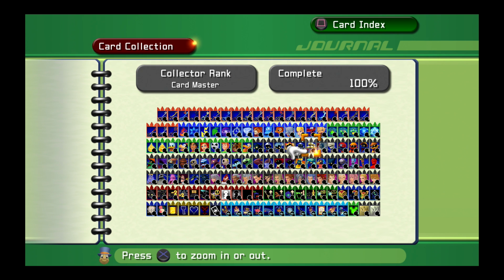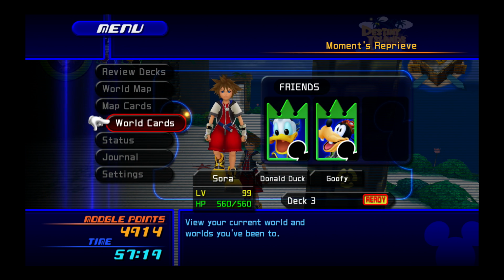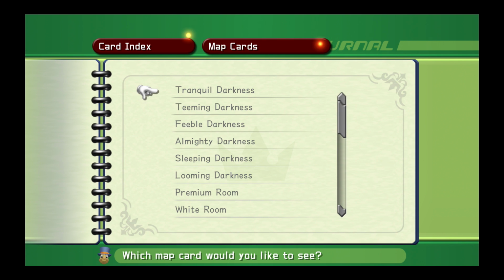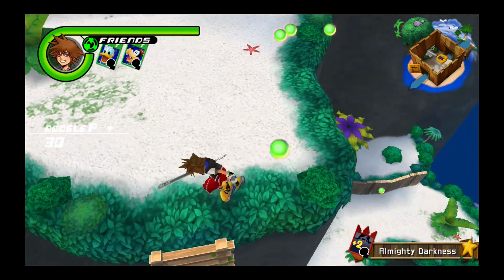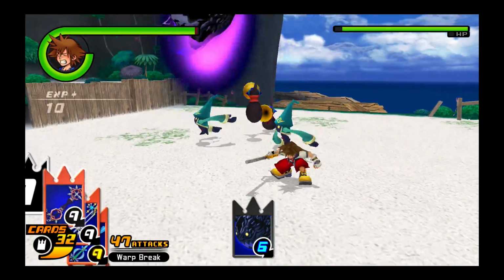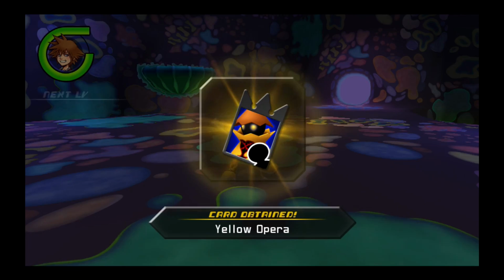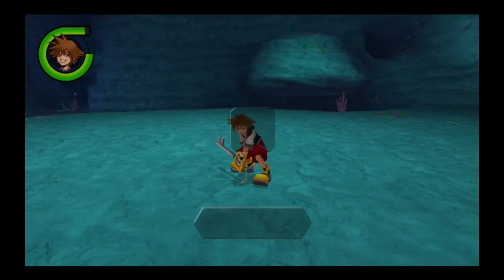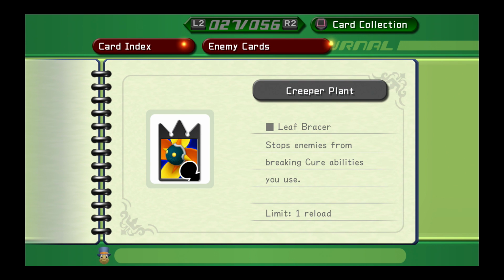Kingdom Hearts: Re Chain of Memories - Part 71 - Card Master Sora Trophy & Enemy Card Guide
Hey everyone! I am Danny aka (wdrumz) and this is my channel! In this video I show you how to collect all of the cards for the Card Master Sora Trophy. To collect all the enemy cards you need to kill the heartless you need a card for as the LAST enemy in the groups. Then you have a chance for them to drop their enemy card. You should use the map cards, Teeming, Looming, and Almighty Darkness to increase your odds the best! Enjoy and God bless!

Huge shout out goes to Sonny_FIRESTORM for helping me with this video through his forum post.